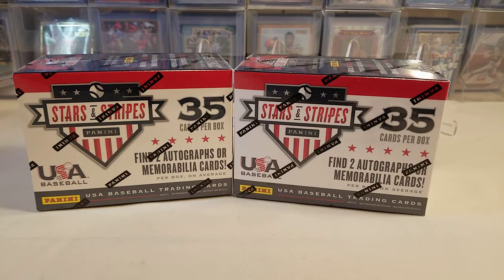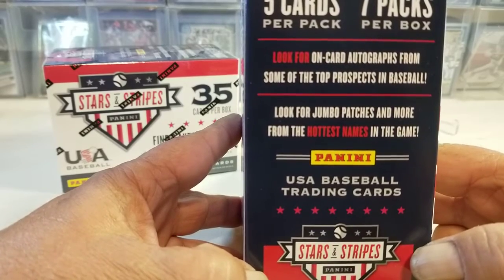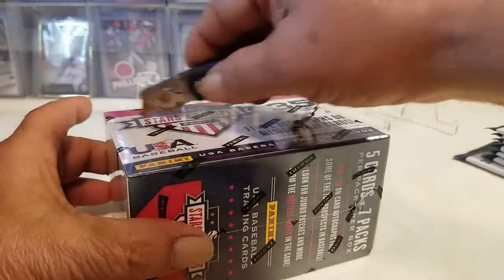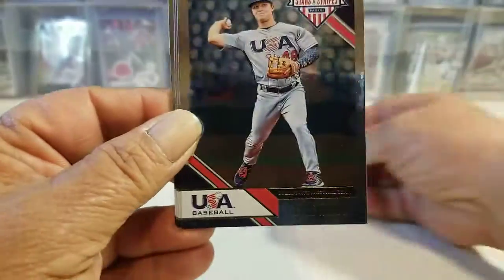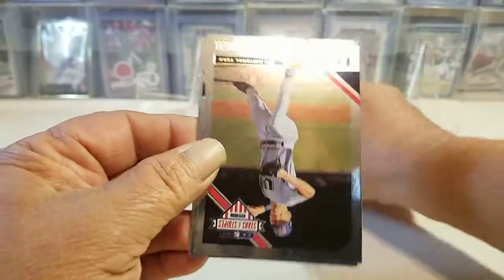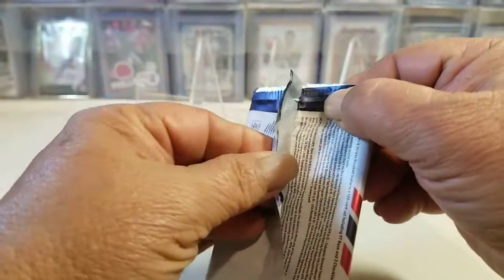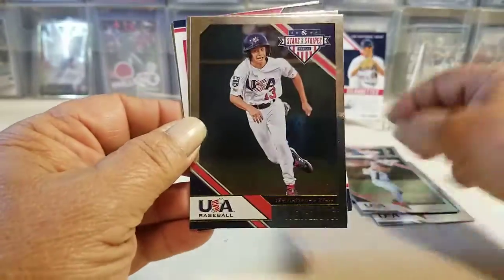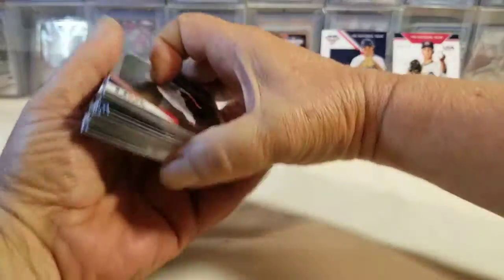2020 Stars and Stripes Review and Chase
2020 Stars and Stripe Review and Chase